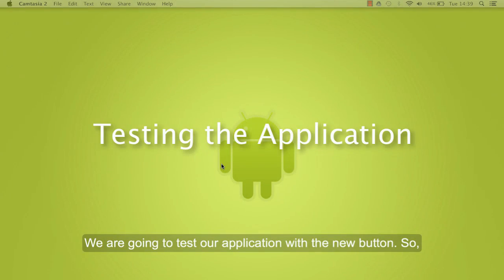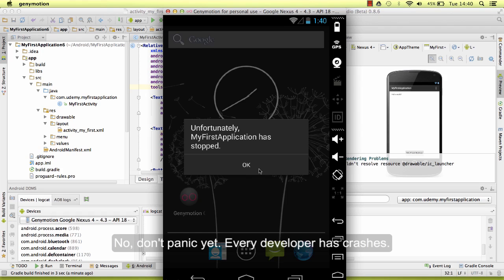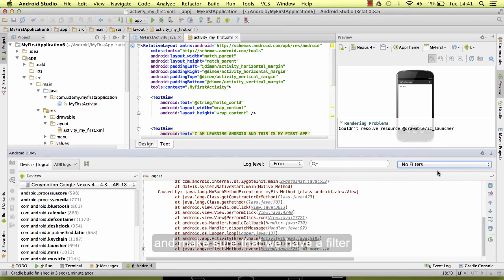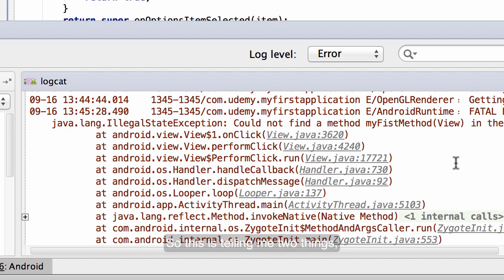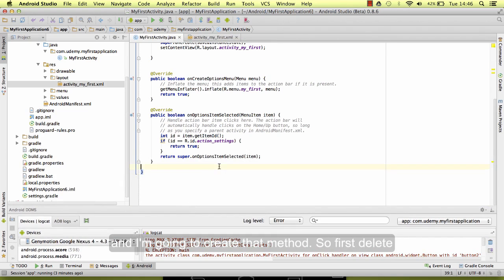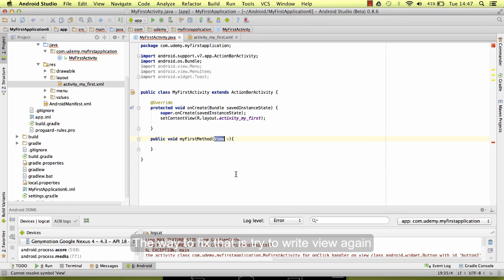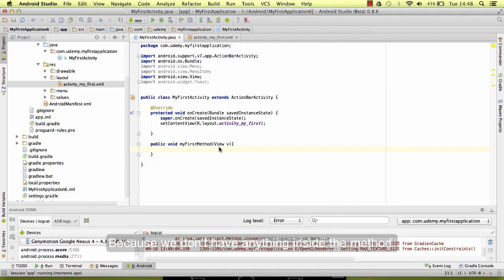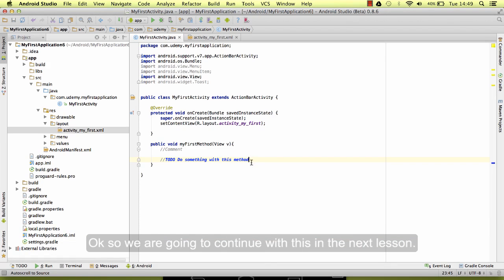014 Lesson12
ANDROID TUTORIALS